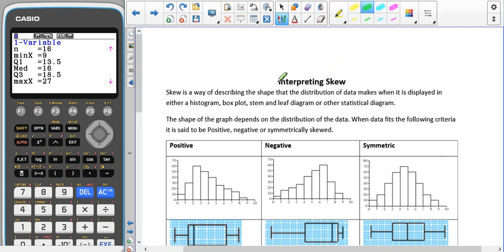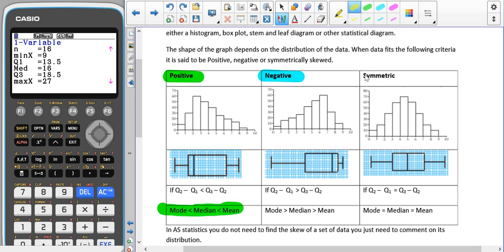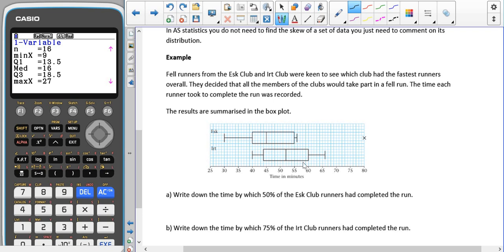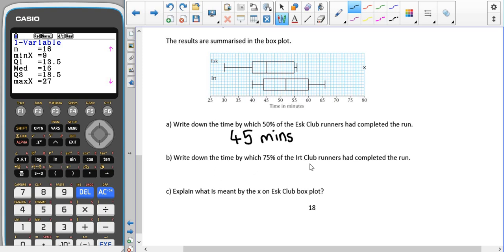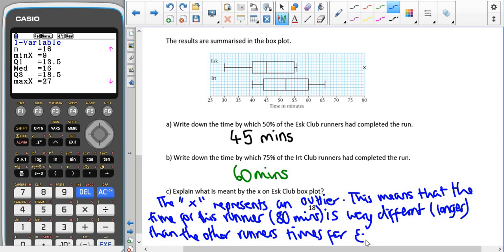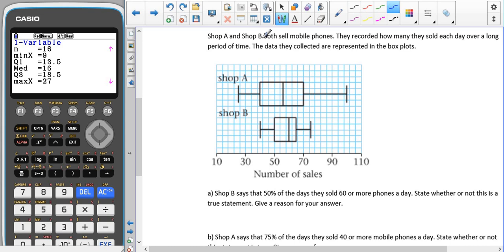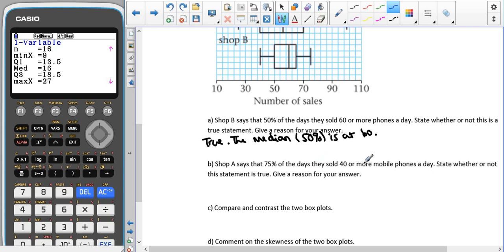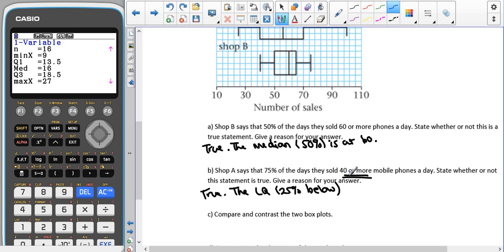A level Statistics - Interpretation of data Skew